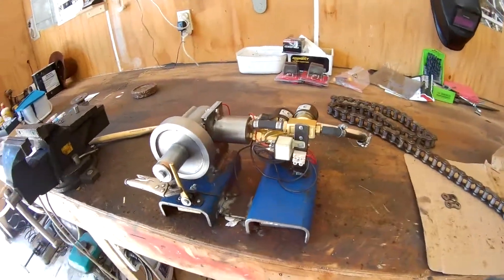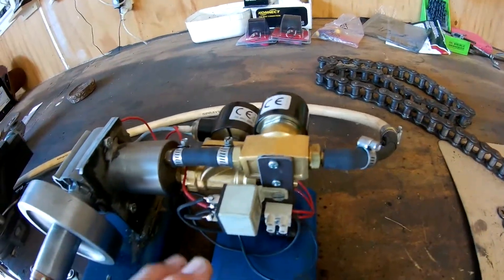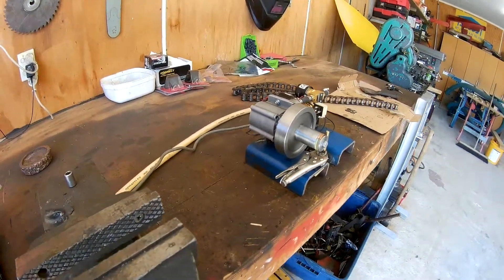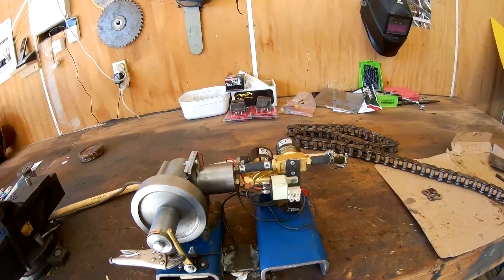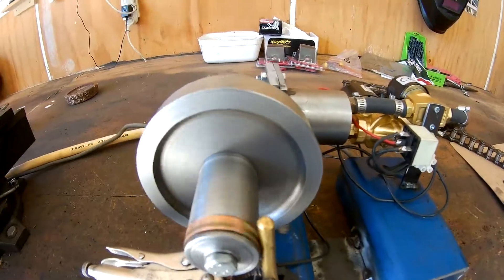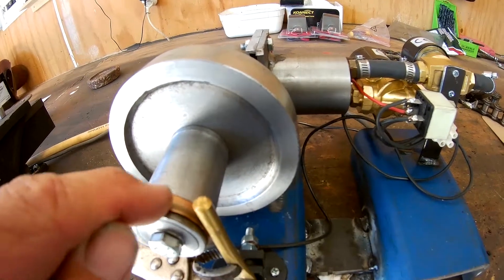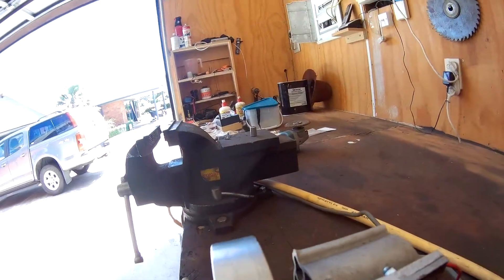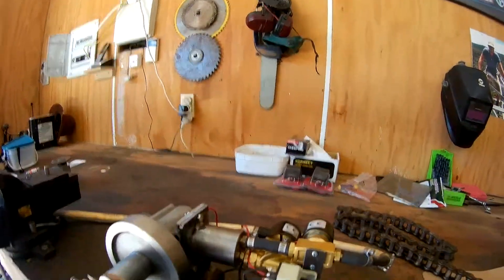Steam Engine with solenoid valves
Steam engine made from a weed wacker motor 32 bore and 29 stroke.